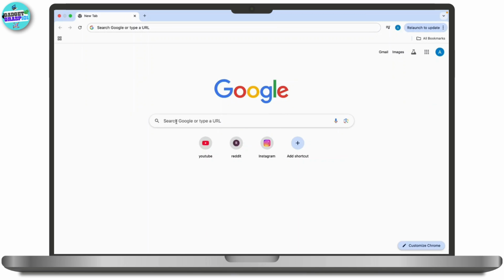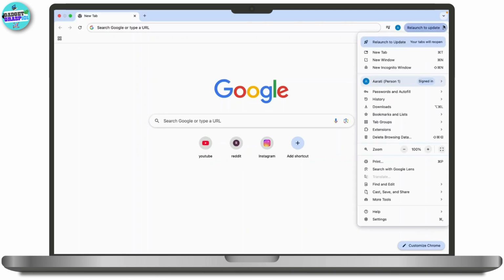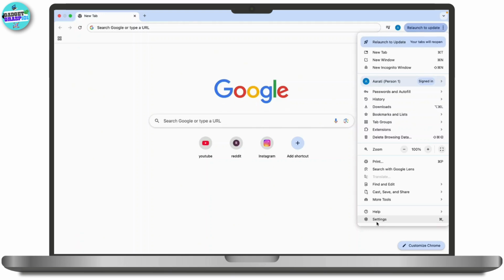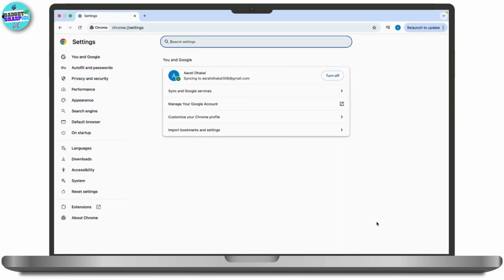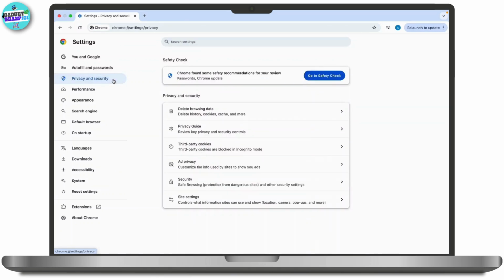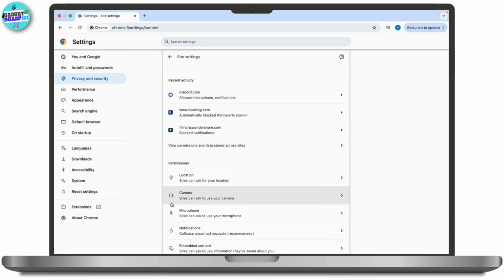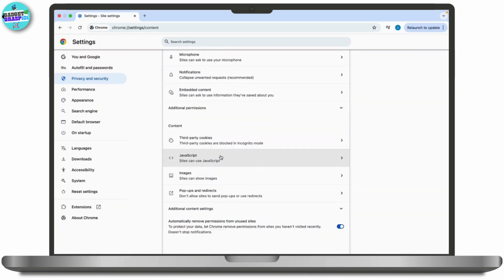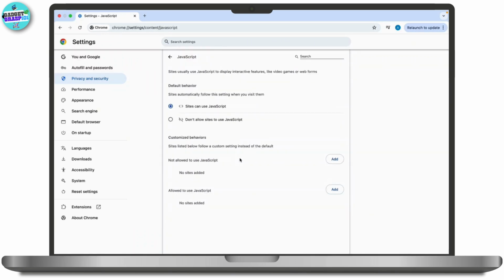How to Enable JavaScript on Google Chrome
How to Enable JavaScript on Google Chrome (2025)!
Having trouble with websites not working properly on Chrome? You might need to enable JavaScript! This video will guide you through the steps on how to enable JavaScript on Google Chrome quickly and easily. Whether you're asking, "How do I turn on JavaScript in Chrome?" or need help navigating Chrome settings, this tutorial has you covered. Learn how to activate JavaScript to enjoy a smoother browsing experience with full website functionality. Watch now to see how you can enable JavaScript on Chrome today!

Timestamps:

00:00 How to Enable JavaScript on Google Chrome
00:10 How Do I Turn On JavaScript in Chrome?